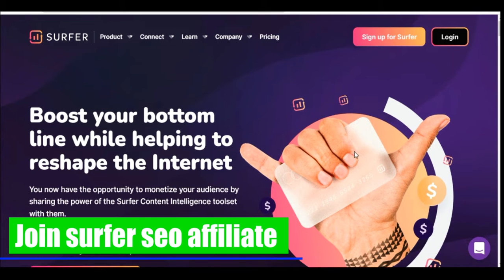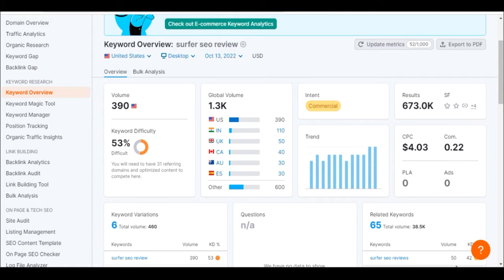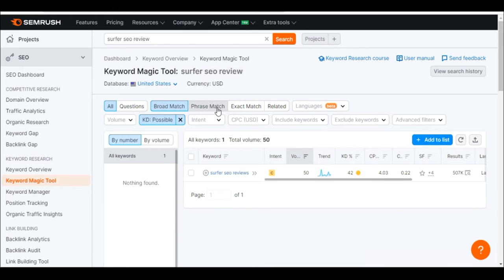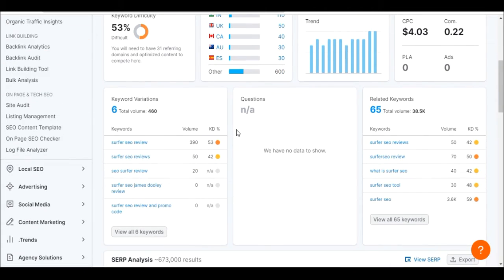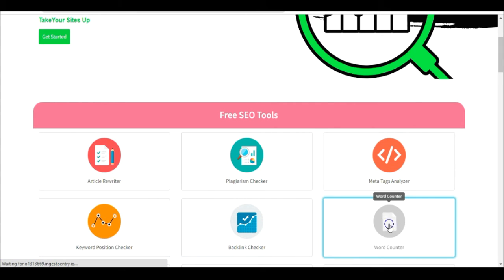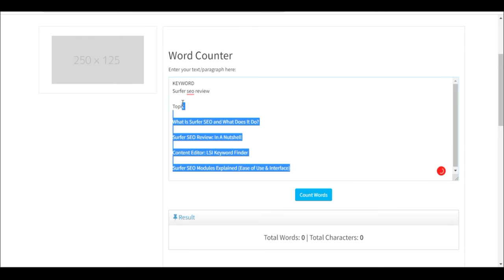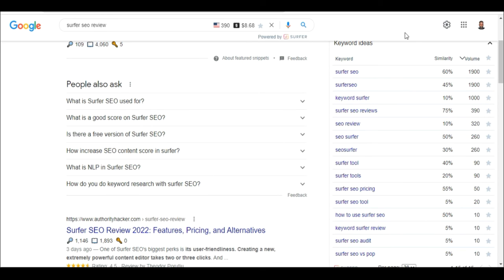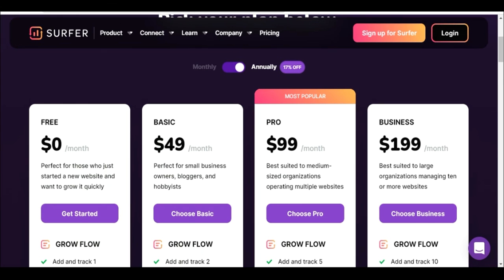How To Do Keyword Research For SEO - Semrush Keyword Research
Keywords research tutorial, you are going to learn how to do keyword research for any keyword you want to rank for and find the profitable one to rank and be on top of google's search engine.

Timecode

0:00 - Intro
0:12 - finding the keywords affiliate site
1:05 - how to find low-competition keywords
2:05 - how to use KD on semrush
6:22 - how to find my competitor's topics on semrush
6:51 - pulling  outline to write from my competitors
10:15 - adding FAQ to your blog content
12:23 - Final, structuring your content to rank higher

Best Ai Content Generator For Articles
Neoronwriter

Best Web Hosting company
Namecheap
Domain.  com

My Best Video Editing Software

I am notifying you that this video is for educational purposes and the link in the description some of it, is an affiliate link from any purchases, you make from them am getting a small commission from it and I hope my tutorials help you thank you and stay away from scammers in comments section see you soon.